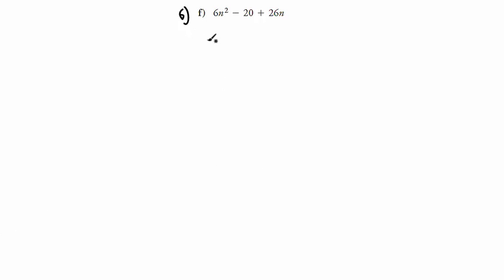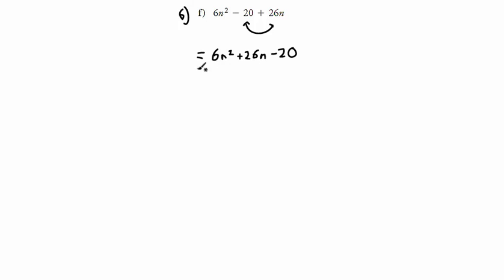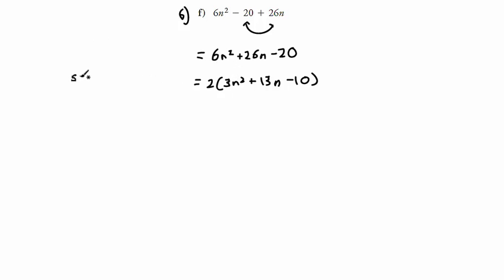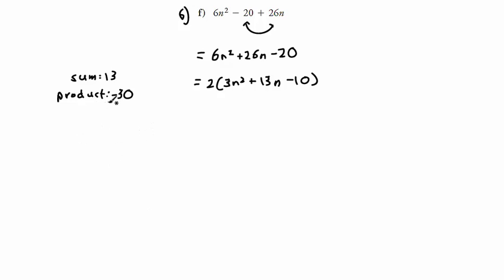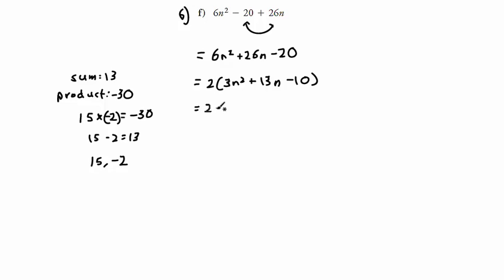Factoring Quadratics ax^2 + bx + c